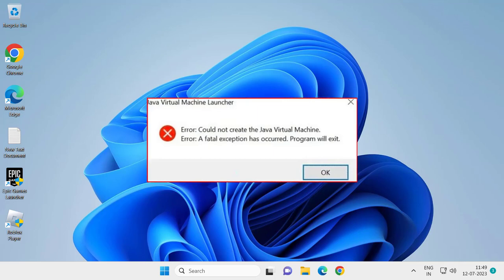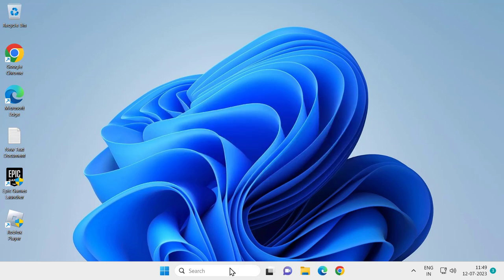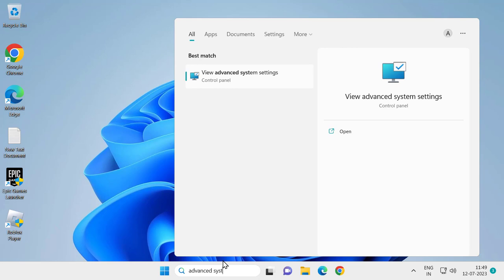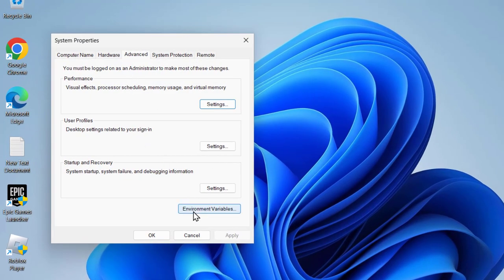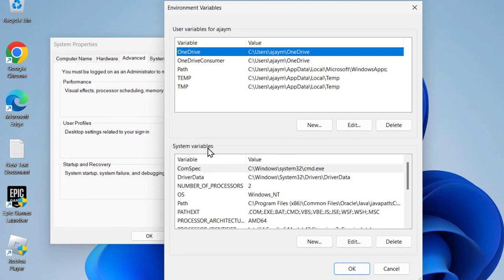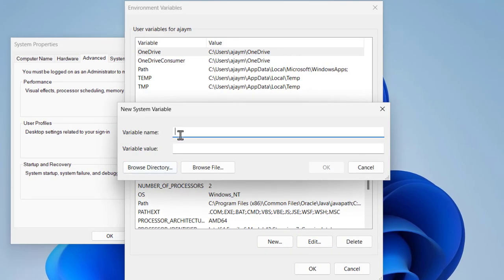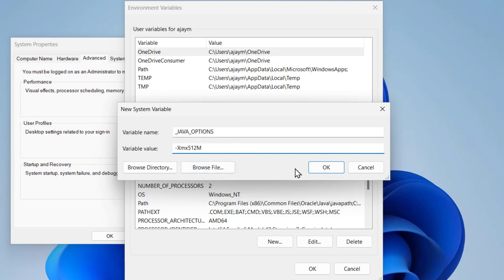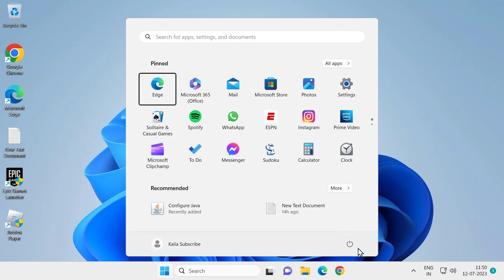Fix Java Virtual Machine Launcher Error, Could Not Create The Java Virtual Machine On Windows(FIXED)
How To Fix Java Virtual Machine Launcher Error, Could Not Create The Java Virtual Machine On Windows

In This Video :
Java Virtual Machine Launcher Error, Could Not Create The Java Virtual Machine